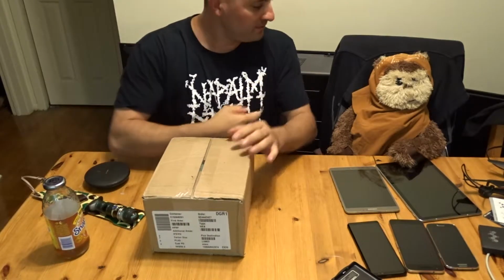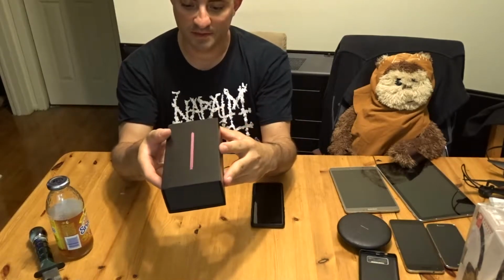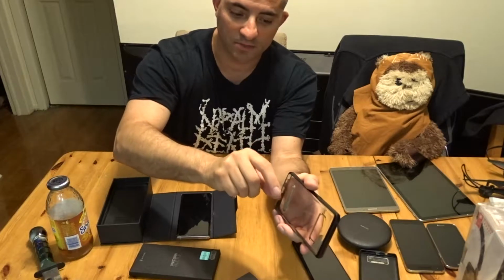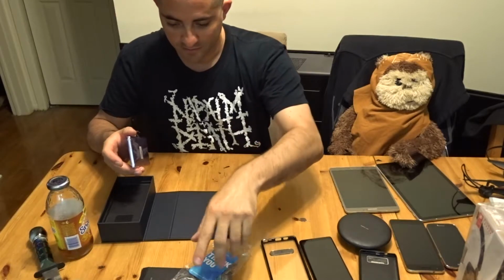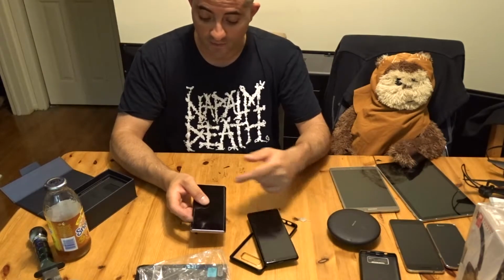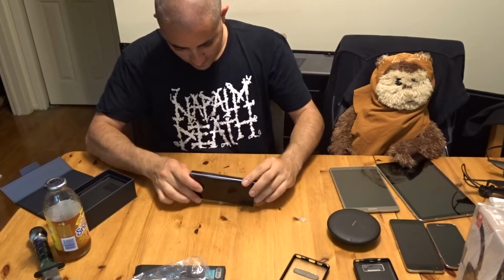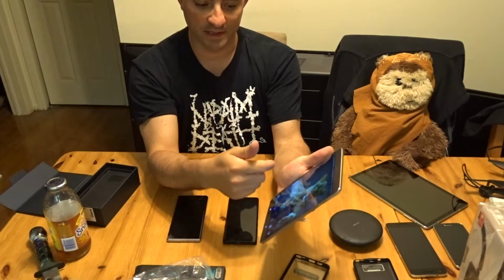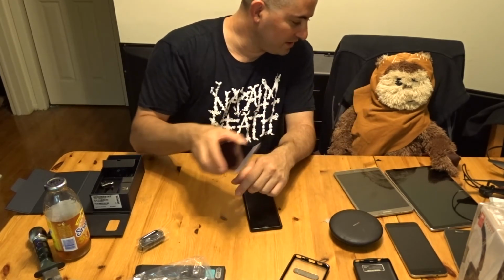Note 9 unboxing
Enjoy my terrible unboxing video of the Lavender Purple 512GB version. Super sexy device.